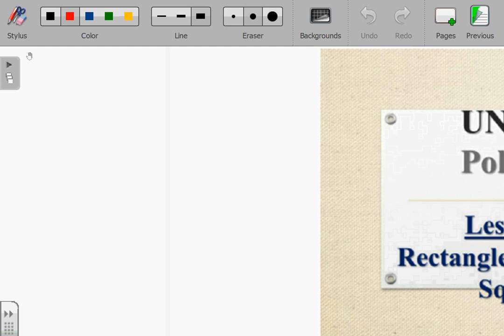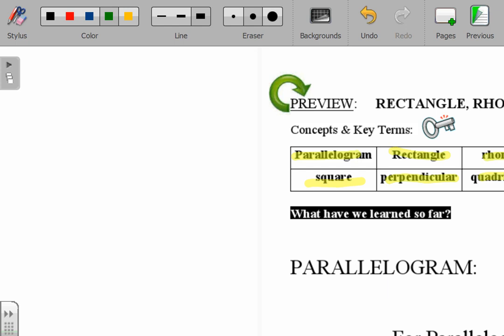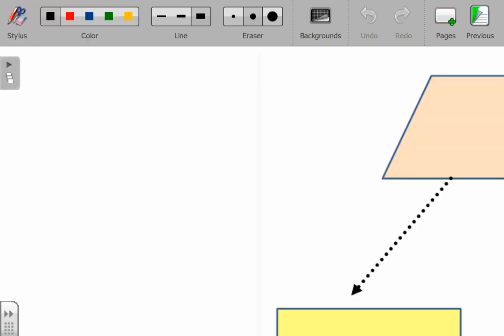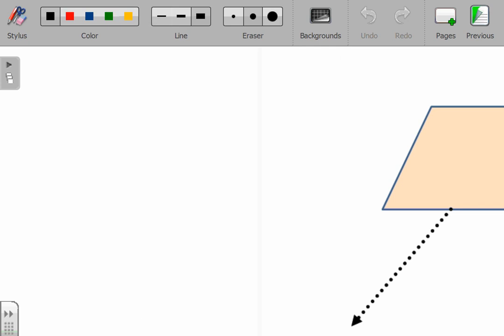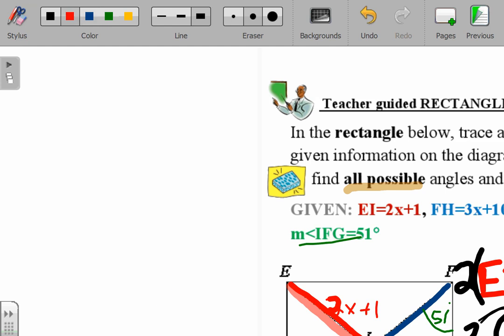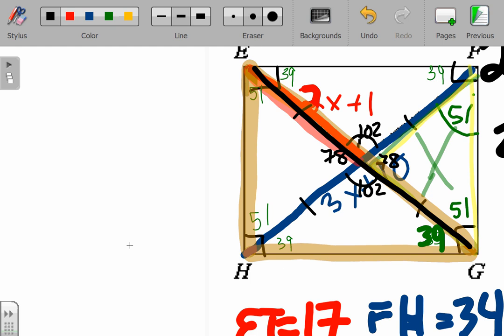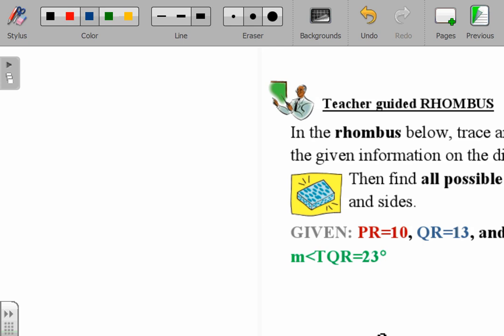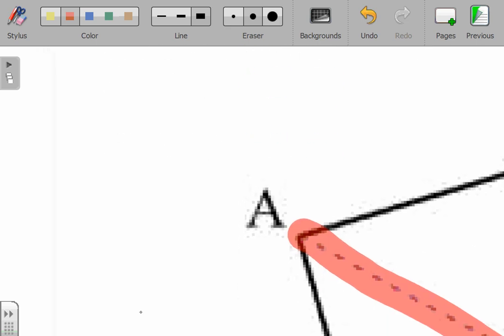Preview 6 3 Rectangles, Rhombi, and Squares